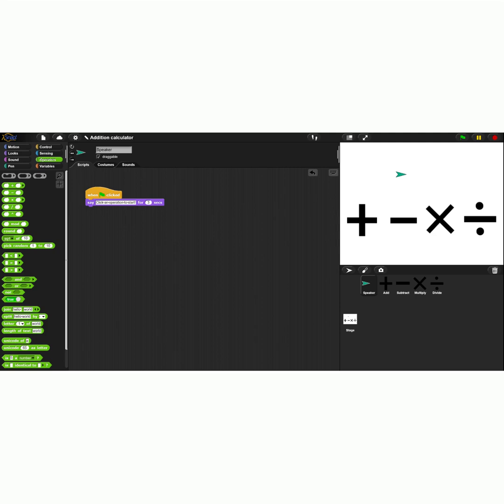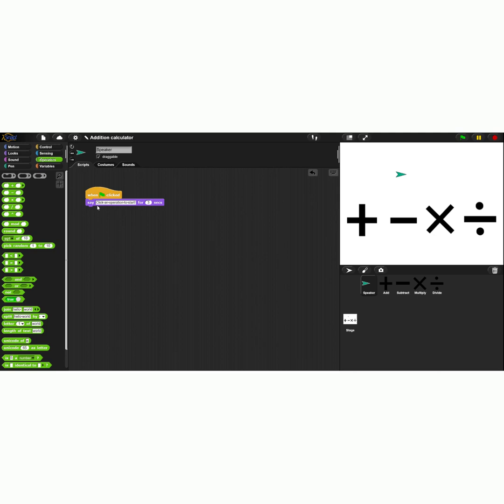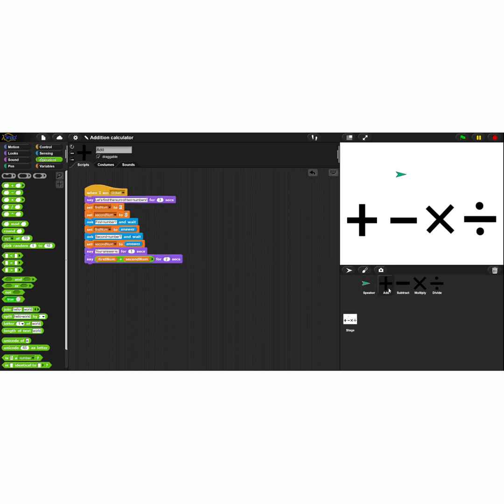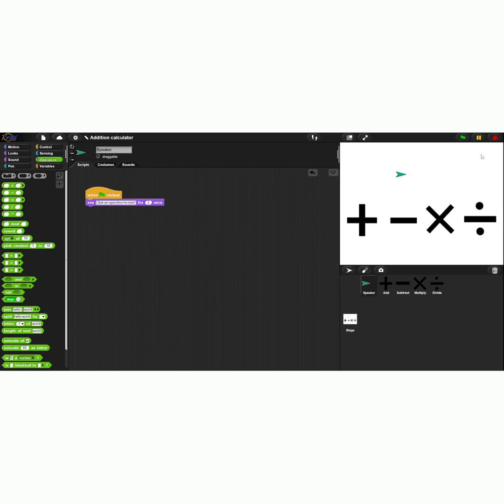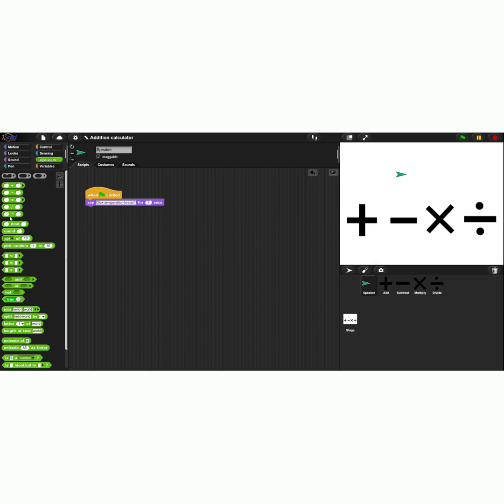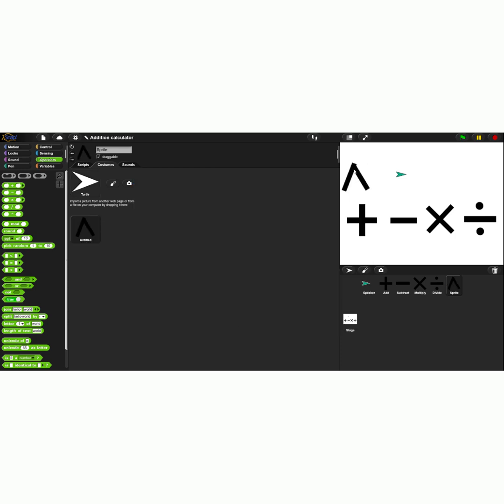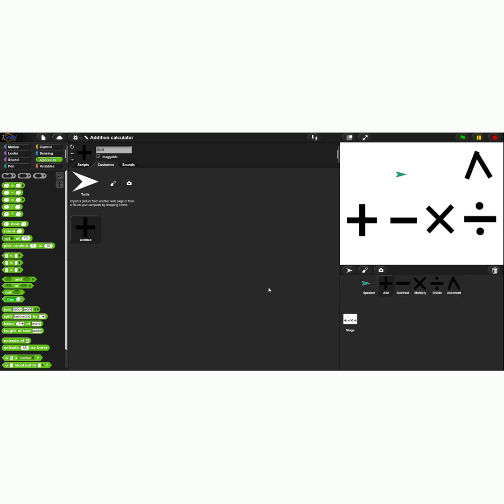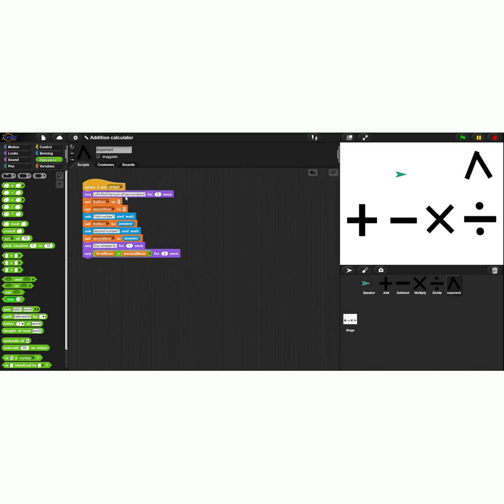Coding Math Operations in Snap!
Continuing our Snap! programming series, this video will teach you how to code math operations in Snap!.